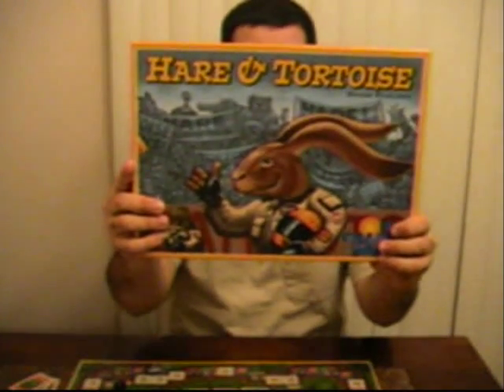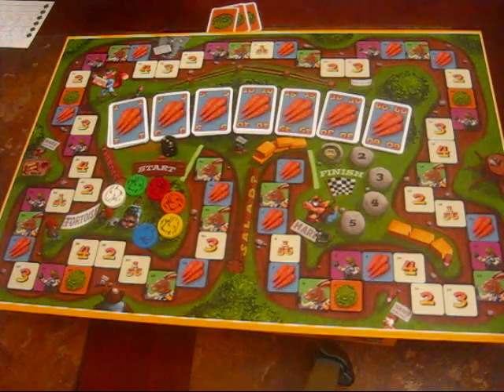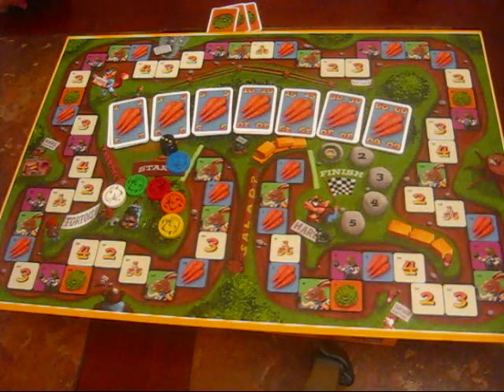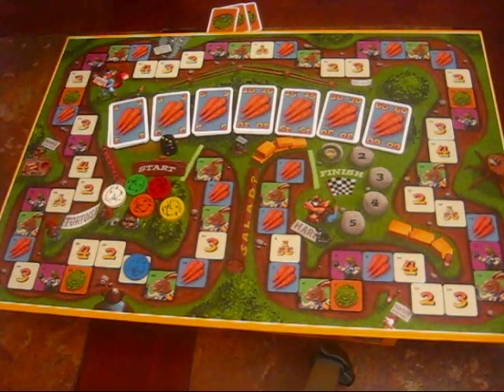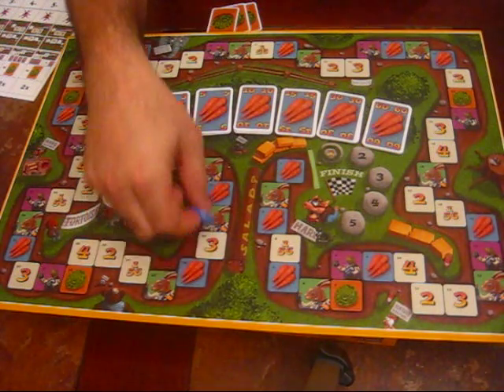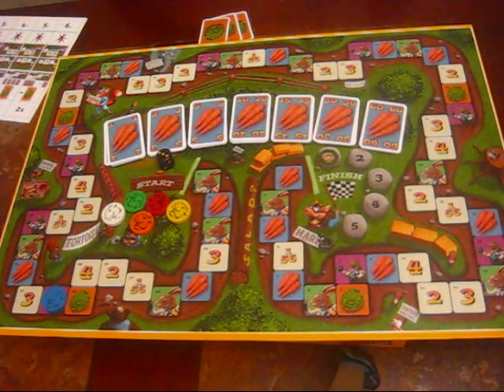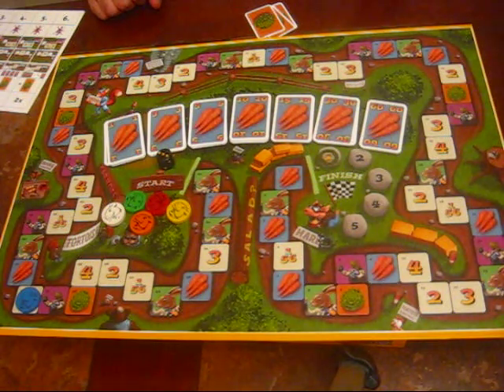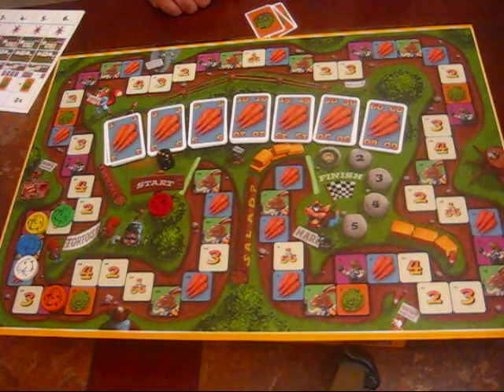Hare and Tortoise - A Player's Perspective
Video introduction to the game Hare and Tortoise by Rio Grande Game.